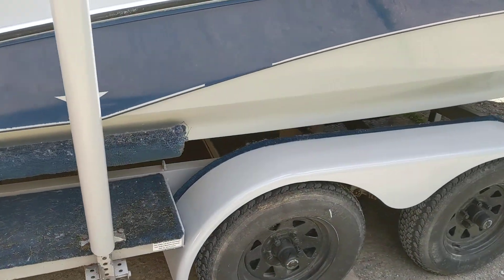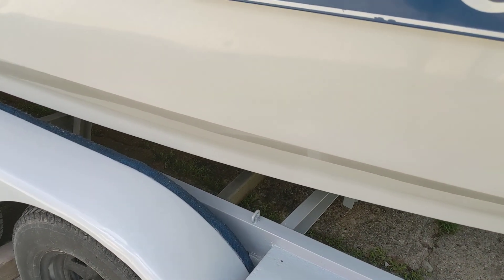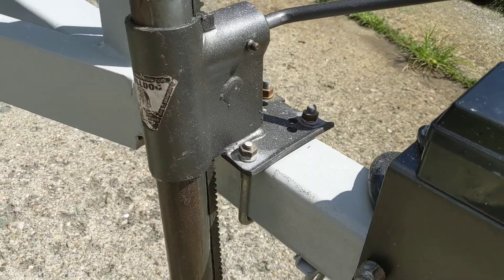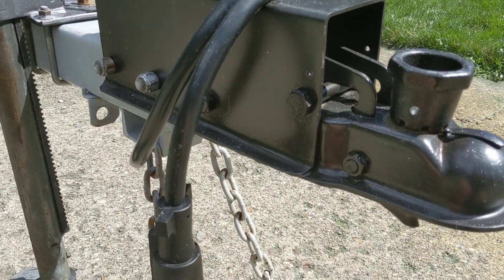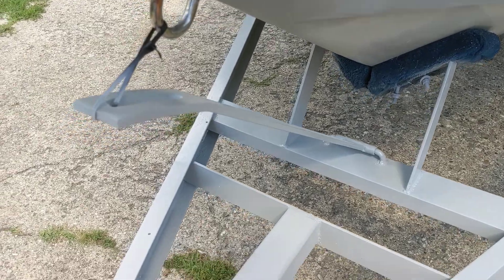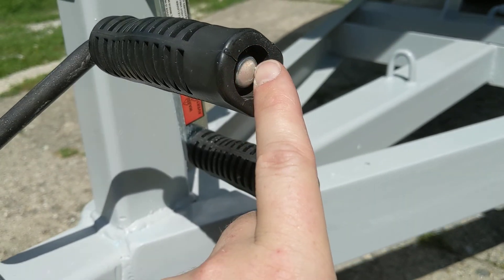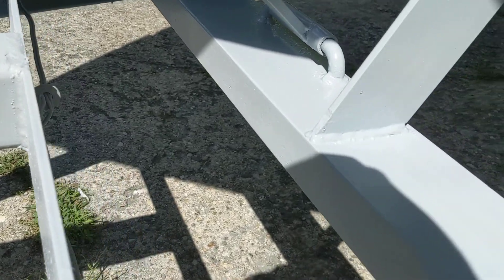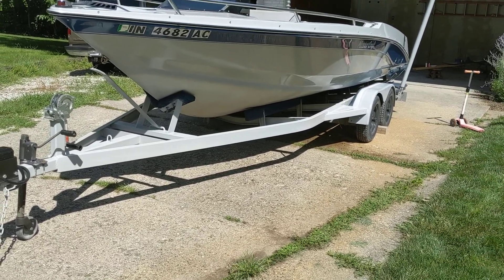Painting a boat trailer with the boat on the trailer